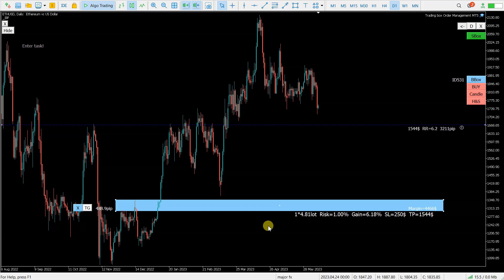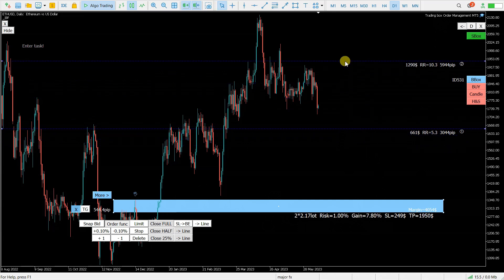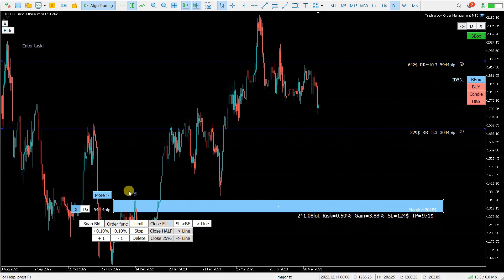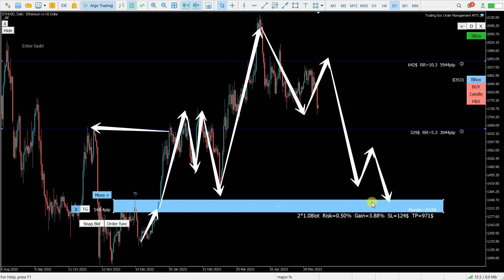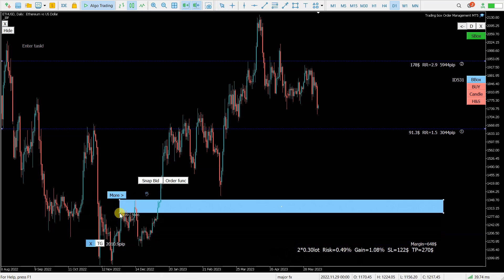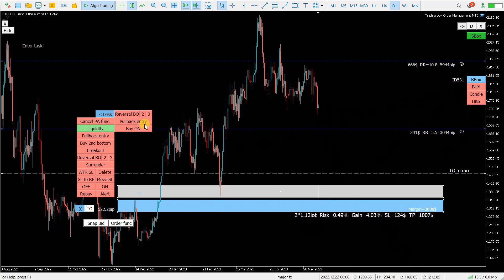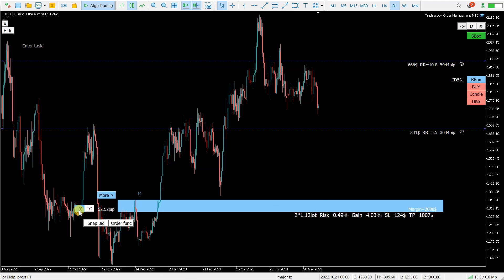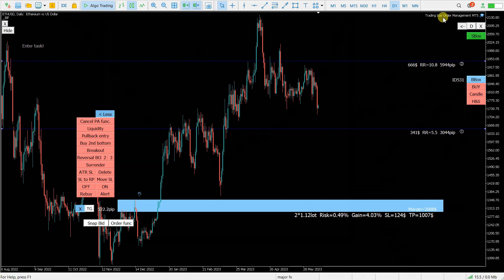How to Calculate Position Size in MT5 (Forex Position Size)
How to calculate position size in forex with MT5 Metatrader position lot size calculator indicator mt5 . After watching this video trader will know how to calculate lots in forex. I tried to demonstrate how to calculate risk management in forex. How to calculate lot size in forex trading MT5

In this video there are included next topics: how to calculate risk management in forex,
how to calculate pips and lot size in forex,
how to calculate money management in forex,
how do i calculate pip size for a lot,
how to count lot in forex.